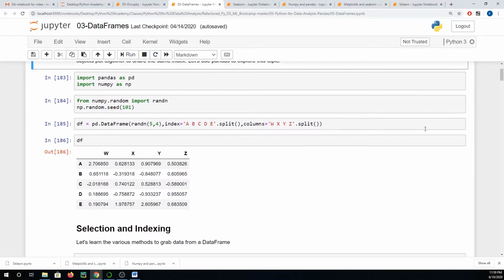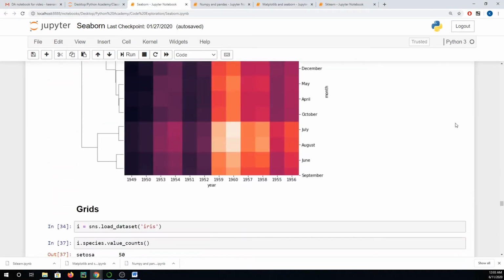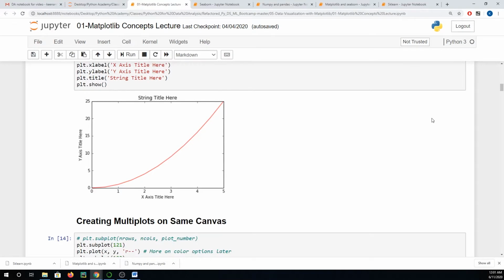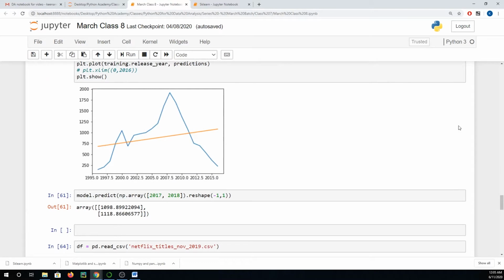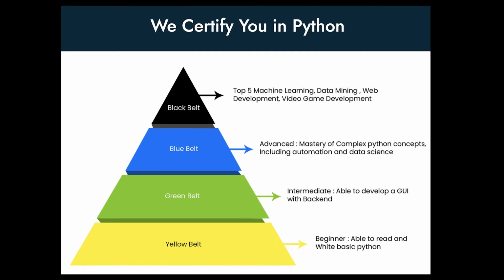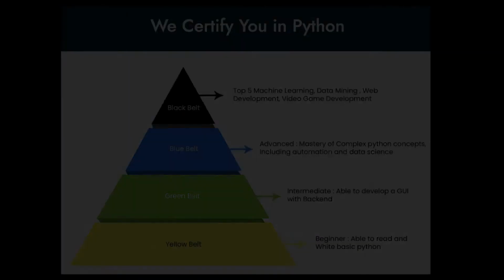Python for Data Analysis Class Overview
This video highlights the premise and concepts for the Python for Data Analysis class we teach at The Python Academy.